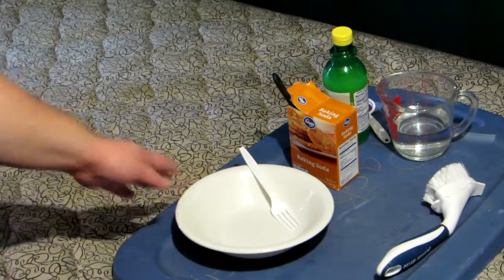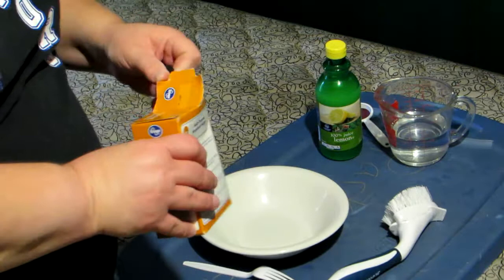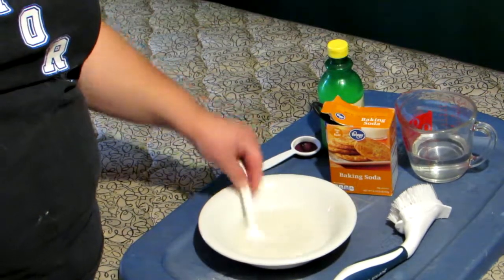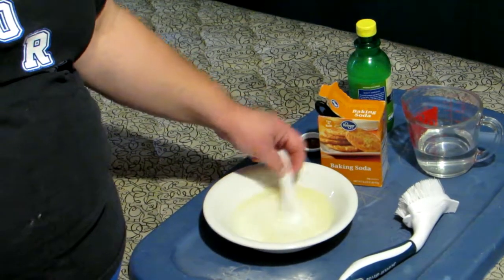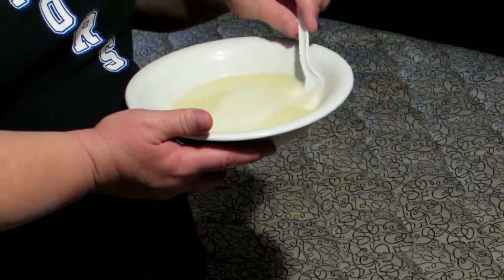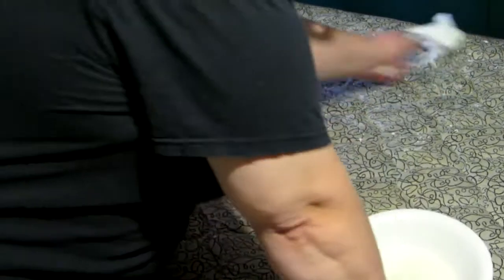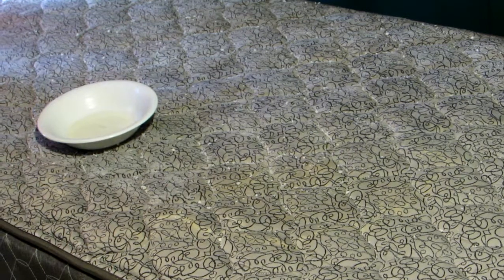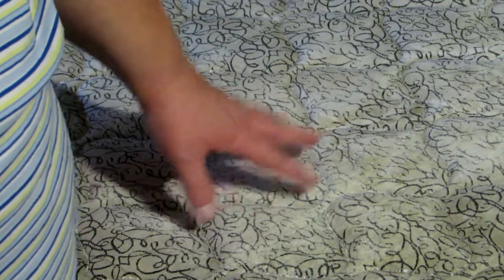Bed Wetting? Natural Way to Clean the Mattress!!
No matter how hard you try to keep a bed dry, accidents happen with little ones at night.  In this video, I demonstrate an all natural way to clean those messes using everyday ingredients you can find right in your kitchen.  No mask or ventilation needed!